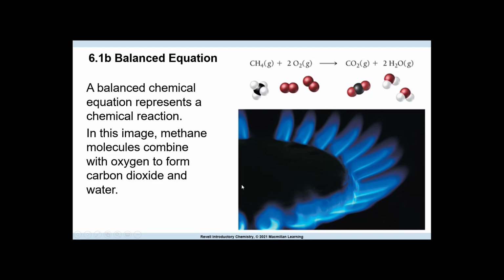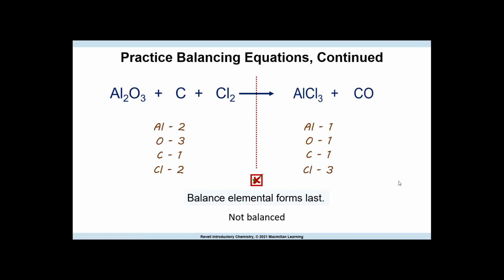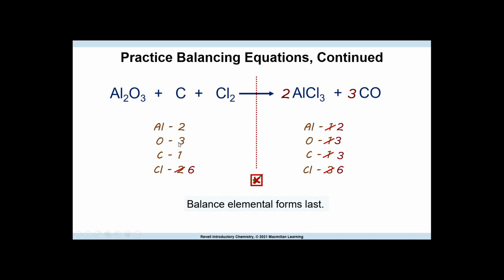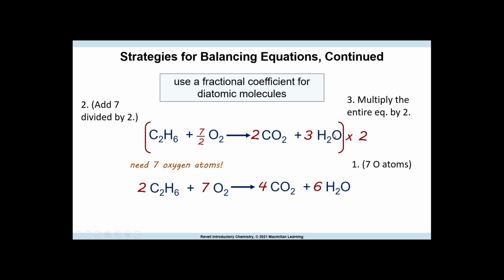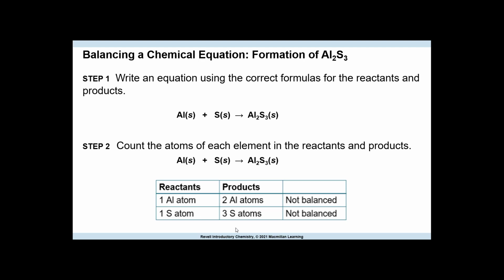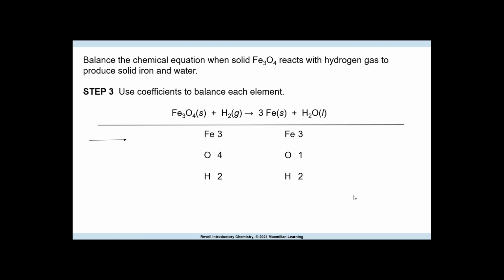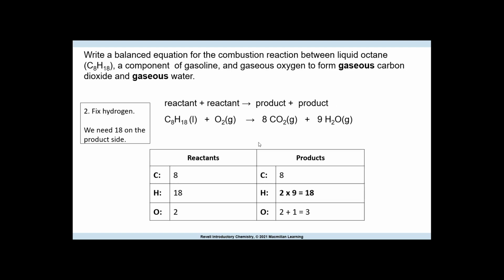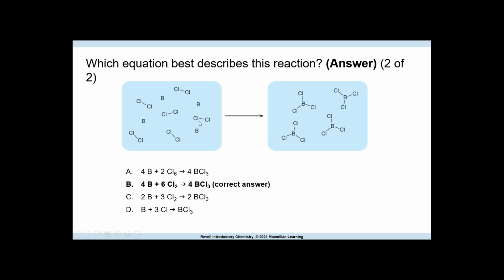Chapter 6.1b Balancing Equations